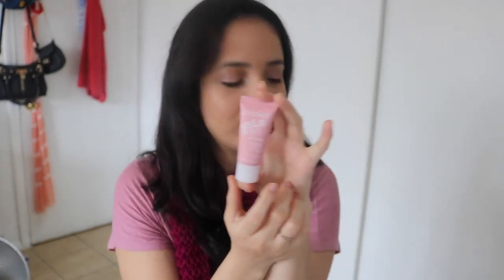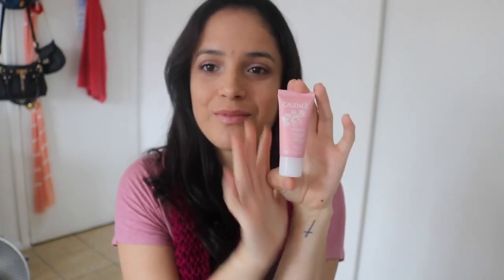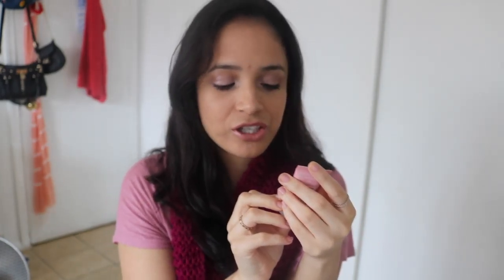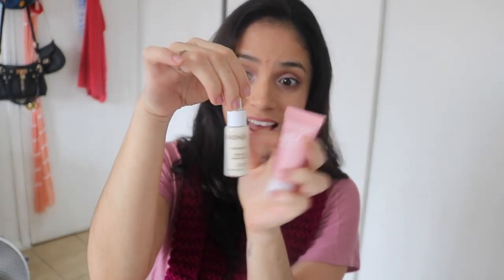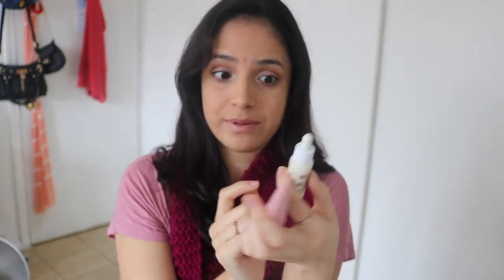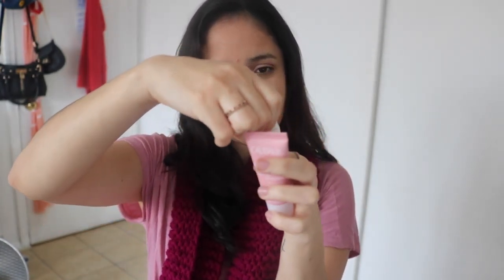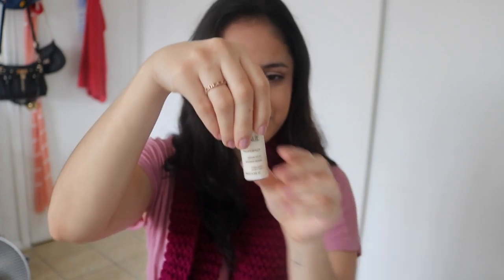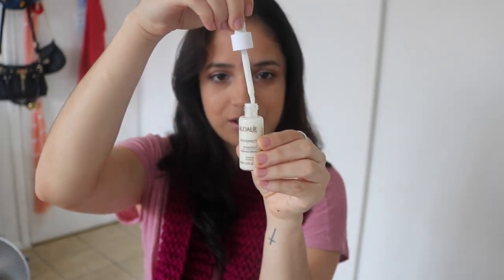Birthday Freebies | silveeuhxo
.And I forgot to mention JAMBA JUICE. You get a small smoothie. :D